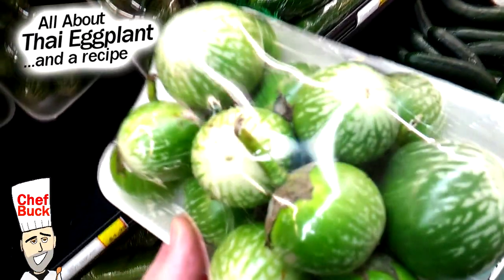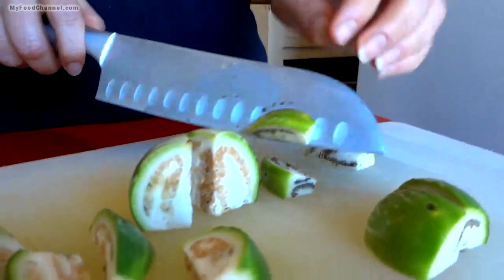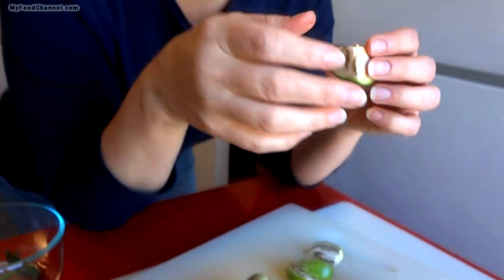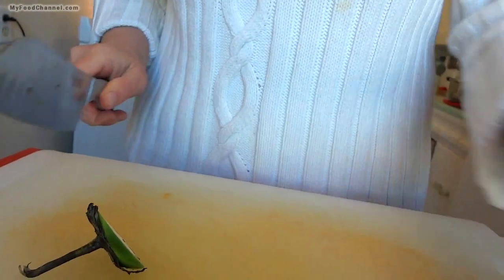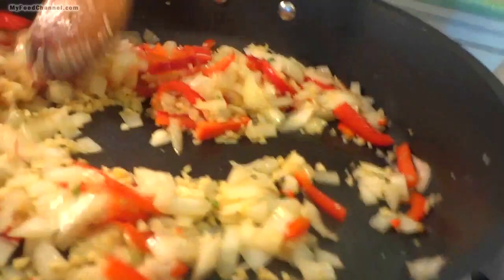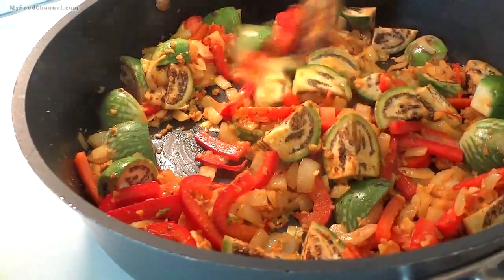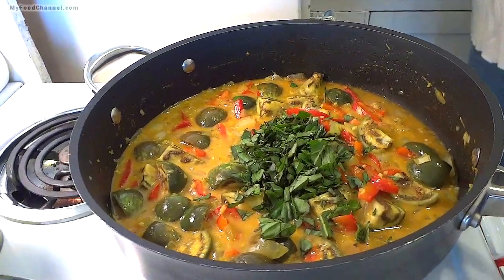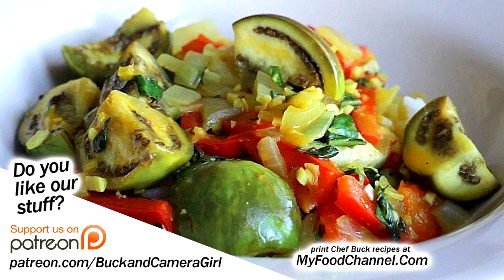Thai Eggplant AND Eggplant Curry Recipe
What is a Thai eggplant? It's a dinky little eggplant! Cut these eggplants into quarters and they make a great ingredient in many dishes, including the spicy eggplant curry recipe that CG prepares in today's video. A printable copy of this Thai eggplant recipe can be found

Give this Thai eggplant curry recipe a try and let me know what you think.
--Chef Buck